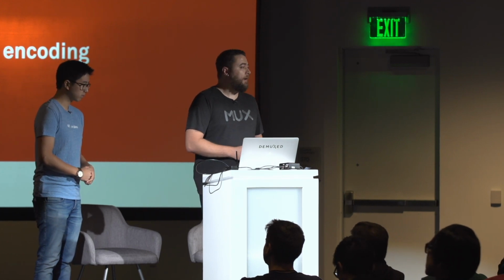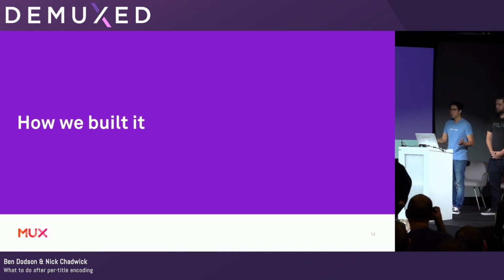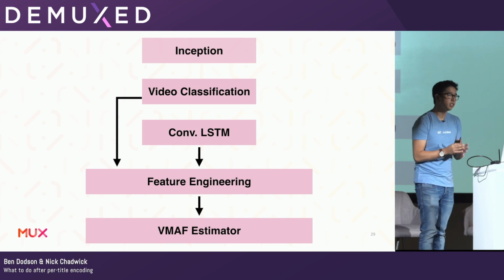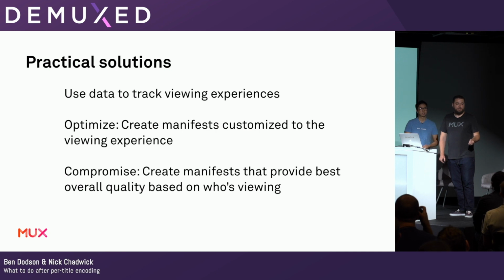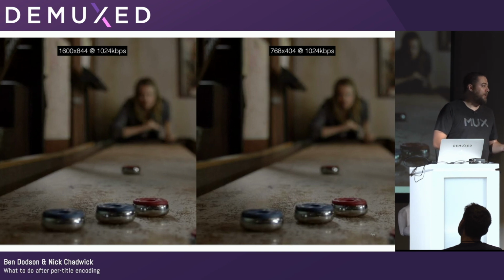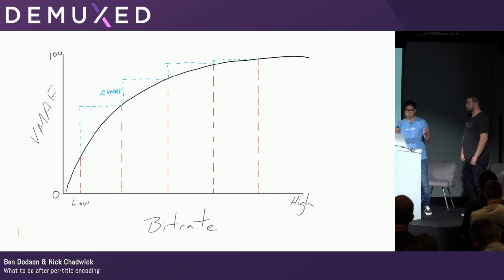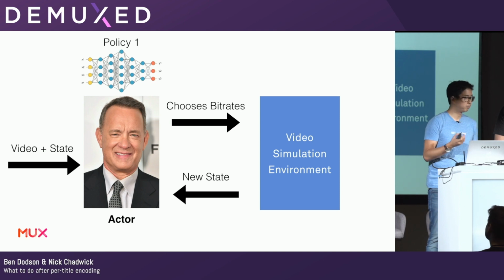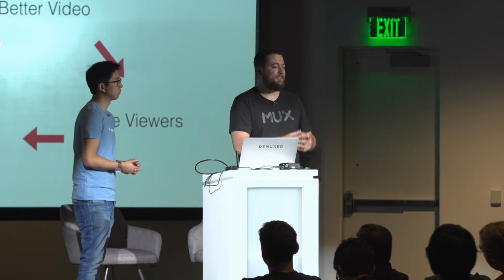Ben Dodson & Nick Chadwick - What to do after per-title encoding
Per-title encoding is powerful, but it's just a start. Once you know the right adaptive curve for a video, what do you do next?

In this talk, we will discuss how data and machine learning can make video encoding better. After a quick summary of why per-title encoding matters, we will describe how our approach to instant and free per-title encoding. We will demonstrate that this approach is highly scalable, and how to transition from per-title to per-shot encoding.

We will then demonstrate how encoding an optimal bitrate ladder is only half the battle. A per-shot encoded bitrate ladder can ensure the highest quality rendition is being delivered, but it doesn’t ensure the right rendition is being delivered to the right person.

In order to solve that problem, we will demonstrate how AI can intelligently choose renditions to maximize QoE metrics, and how that data creates a positive feedback loop. Instead of just monitoring your QoE, you can use AI to actively improve it over time.

We can conclude by discussing the video delivery paradigm. You start with per-shot encoding using AV1 and optimized VMAF; then you can use AI to maximize experience while optimizing costs; lastly you deliver the video using ABR and super resolution upscaling (maybe).